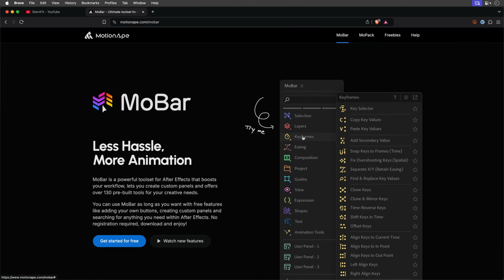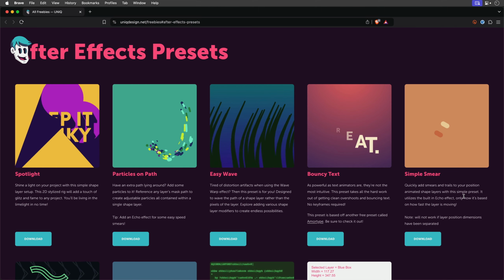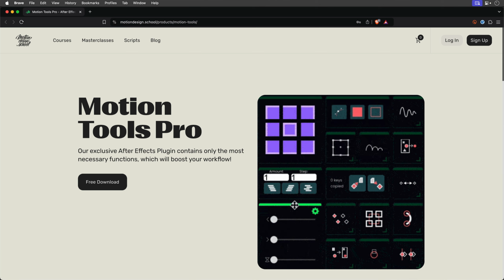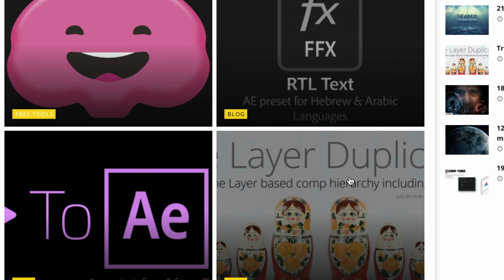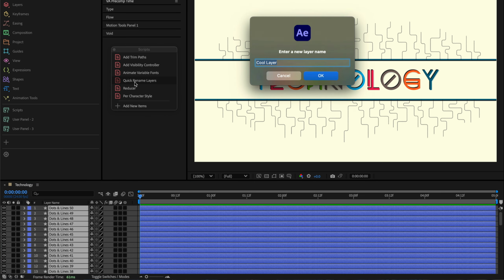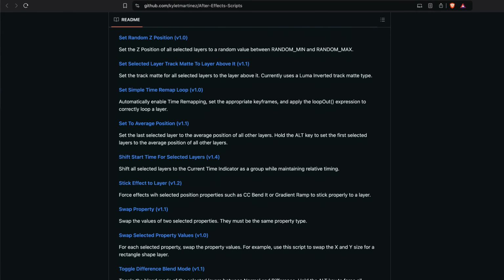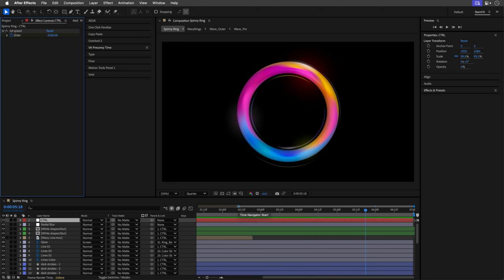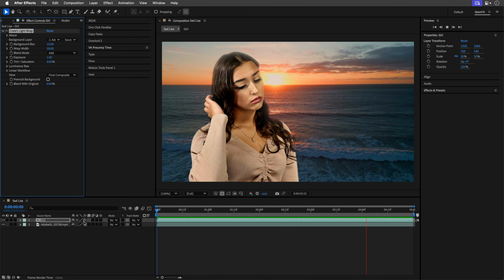FREE Ae Resources You’re Overlooking (Stop Missing Out!)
Unlock the Power of Free After Effects Tools! From time-saving scripts and animation helpers to creative effects and fun tools, this roundup will supercharge your workflow and take your motion design skills to the next level.

00:00 - What will you learn?
01:37 - Camera Rig
03:06 - Particles on Path
04:33 - Kinetic Type Animation
05:44 - Un-Precomp
06:54 - Comp Time
08:34 - Rename Layers
10:43 - Visibility Controller
12:01 - Variable Fonts
13:06 - Spinny Ring
14:16 - Chromatic Aberration
15:22 - Light Wrap
16:12 - Outro